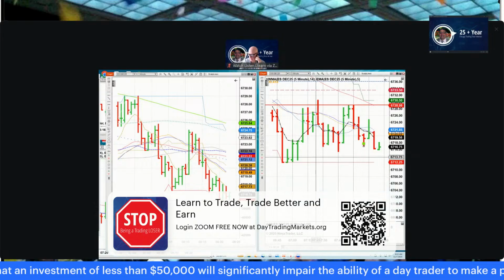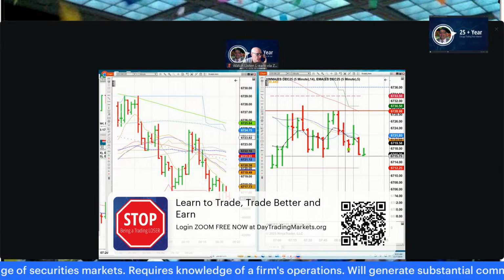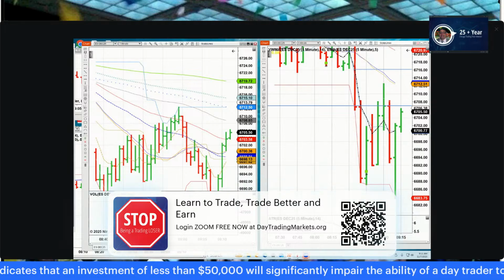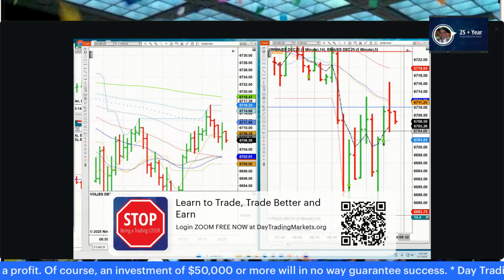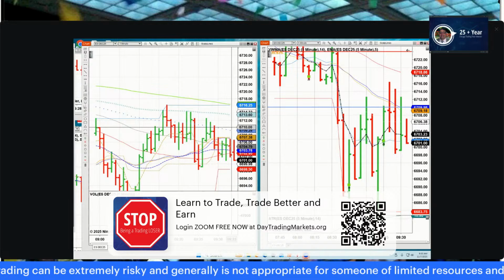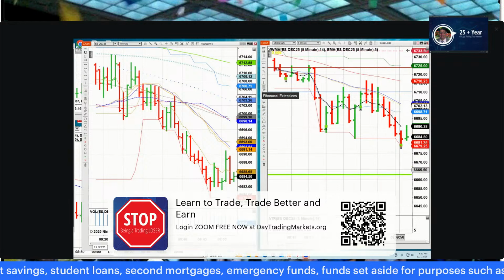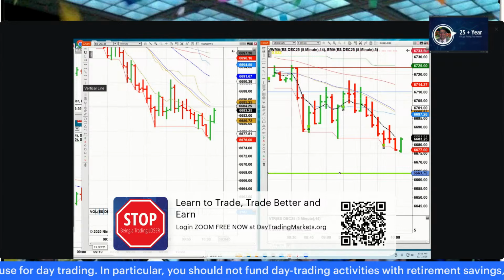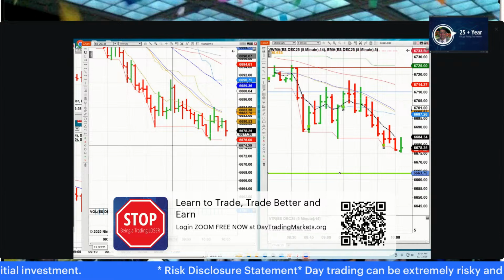DayTradingMarkets.org - New and Experienced Traders are Welcome